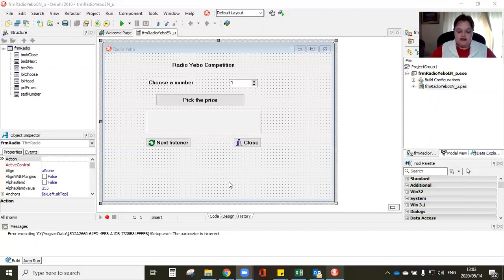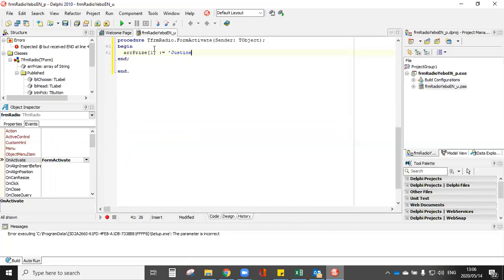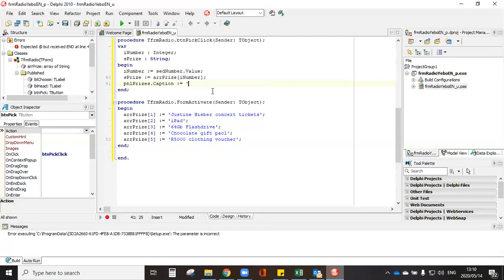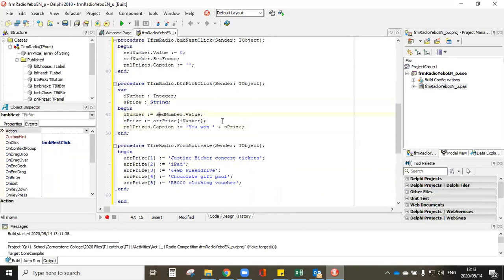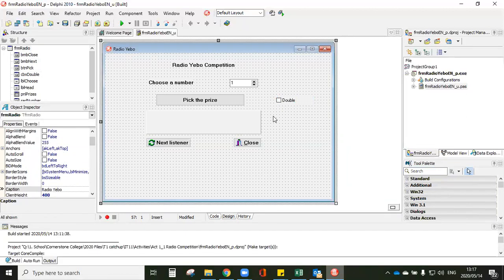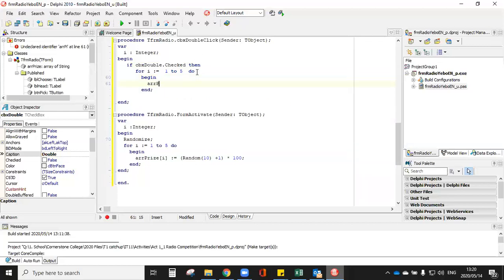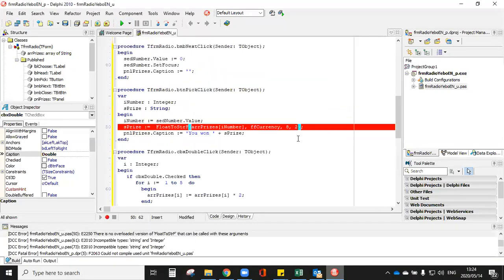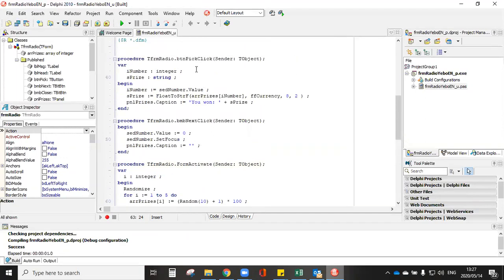Grade 11 IT Arrays Exercise 1 20200514